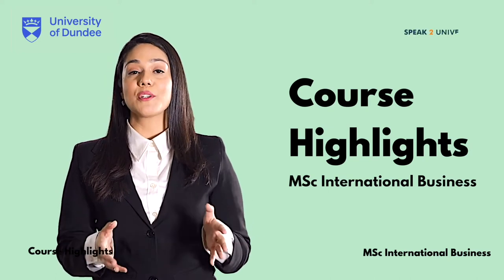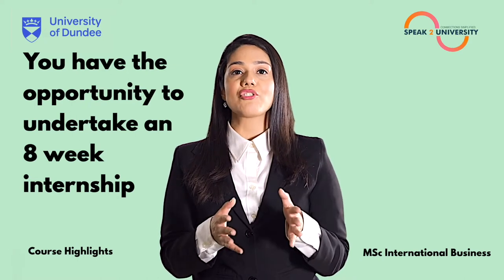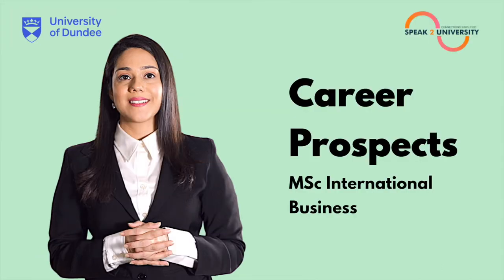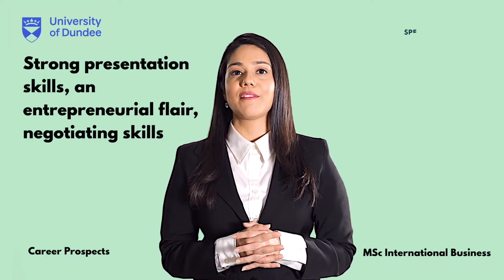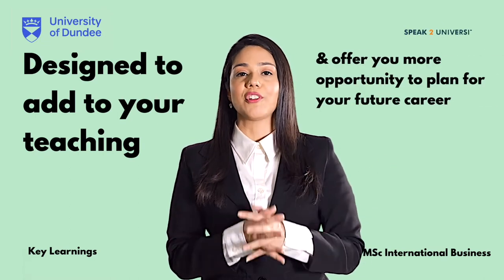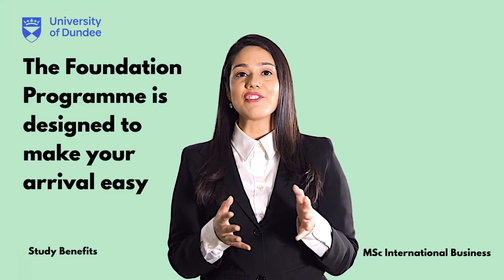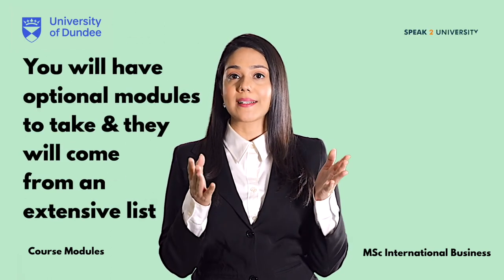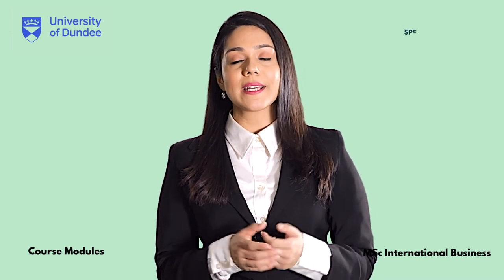MSc International Business - University of Dundee , Scotland (UK)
0:00 - Course Highlights
1:14 - Course Eligibility
1:37-  Career Prospects
2:26 - Key Learnings
3:06- Study Benefits
3:57 - Course Modules

✅ Taught at @dundeeuni, this course is accredited to CMI Level 7 Certificate in Management & Leadership which makes it unique from others.
✅ Employability-related services include guest lectures from industry professionals & industry-run workshops which is accessible to students throughout the year.

➡️ Know more about this course from @speak2university experts.

Stay updated with the latest news and university updates, please follow us on the following: